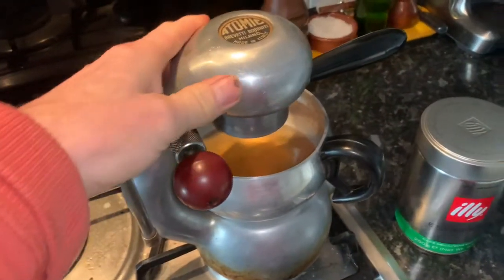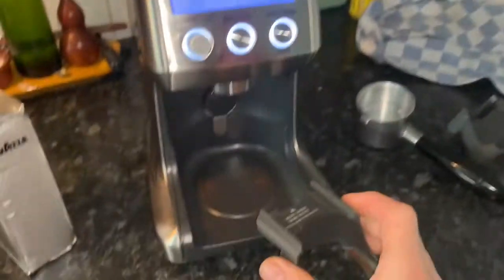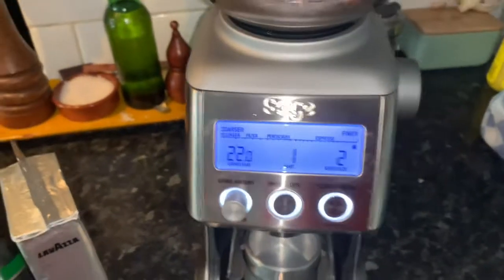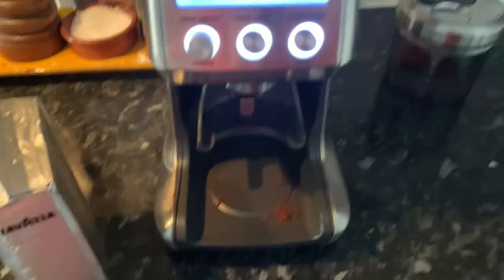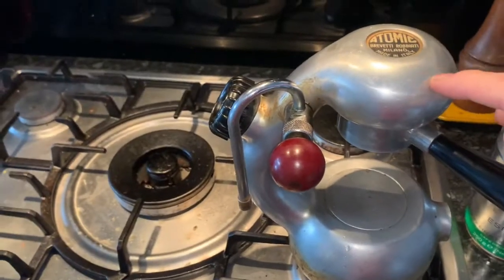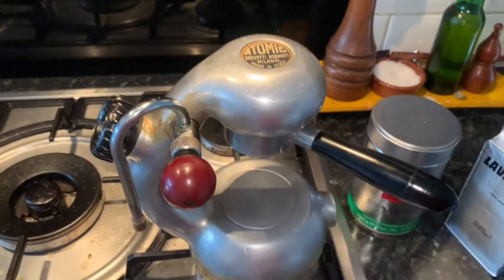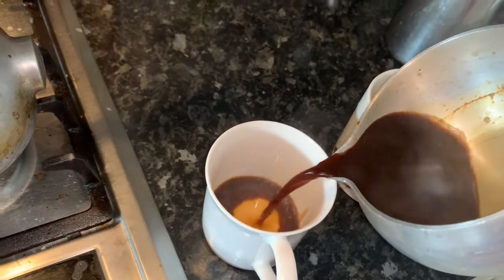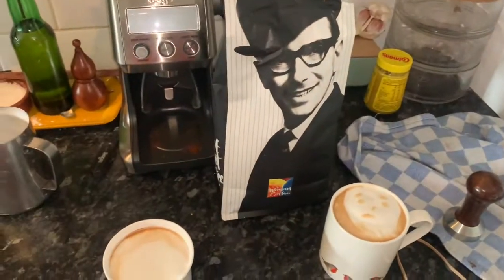Sage Smart Grinder Pro with Atomic Coffee machine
This is video showing how to use the Sage Smart Grinder Pro in conjunction with an Atomic Coffee machine.